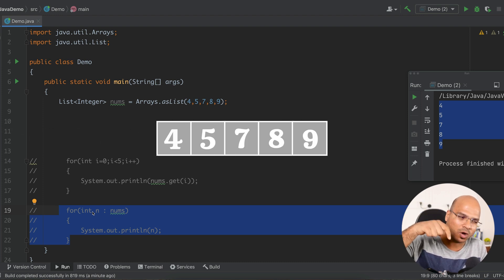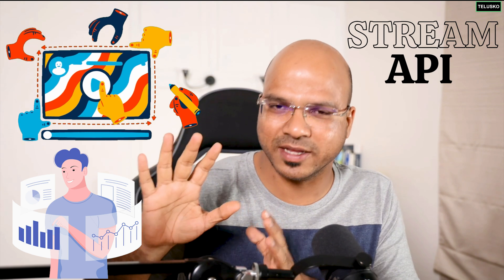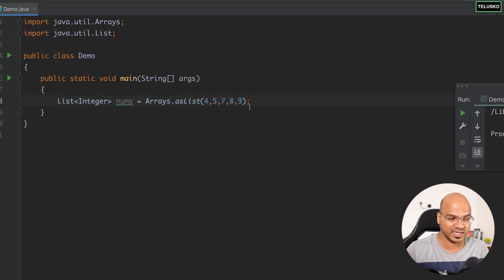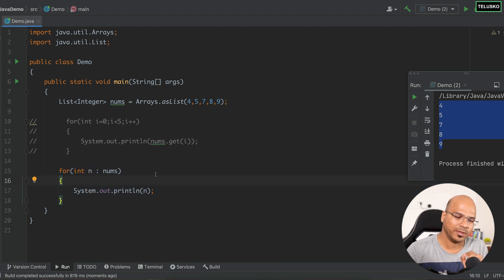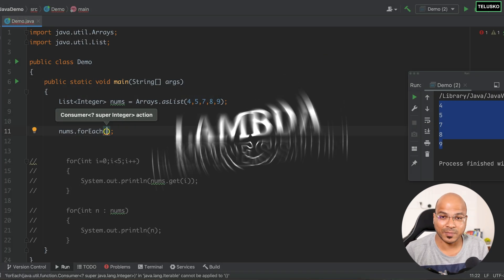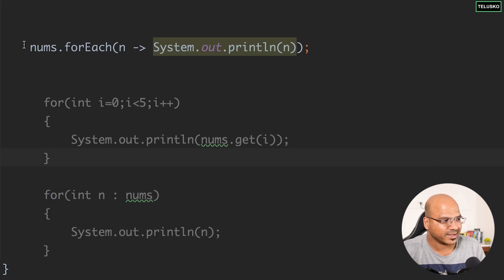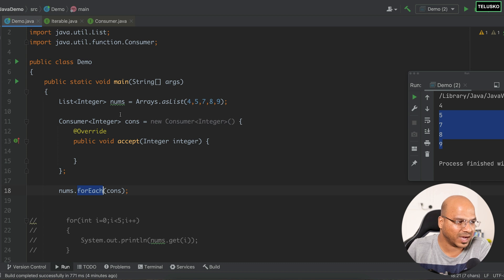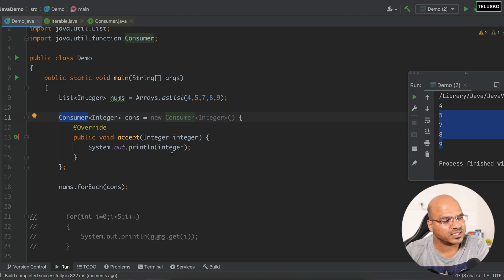ForEach Method in Java